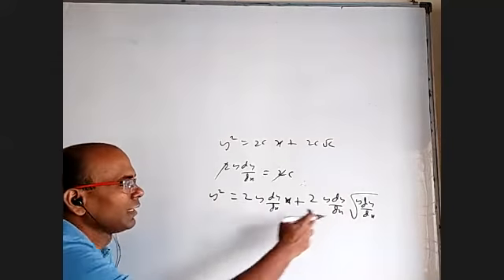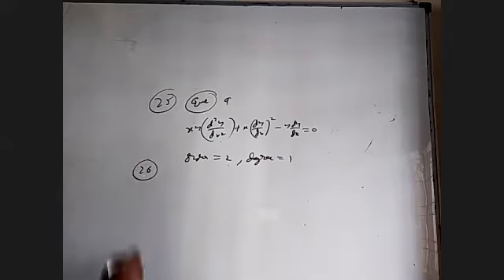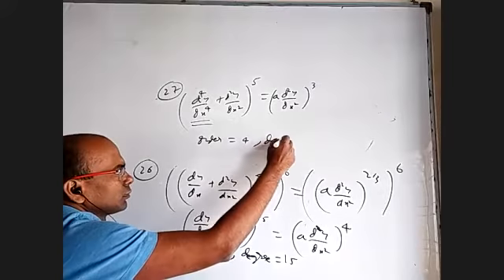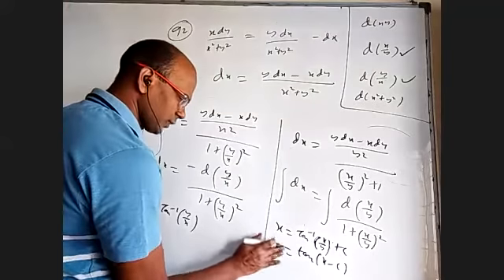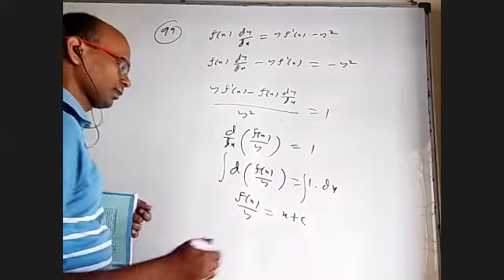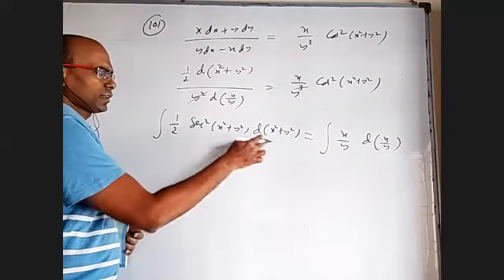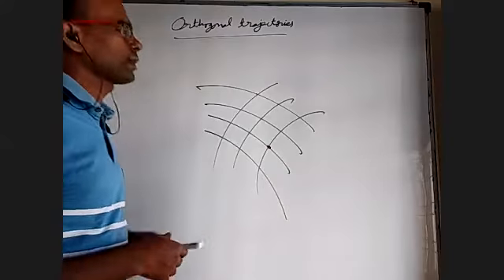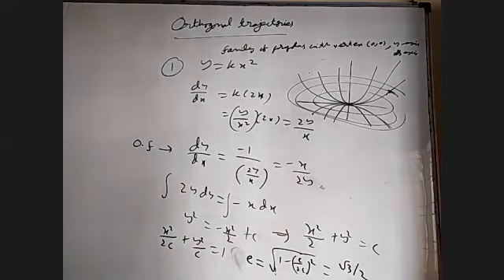differential equations 10 7 12 2020